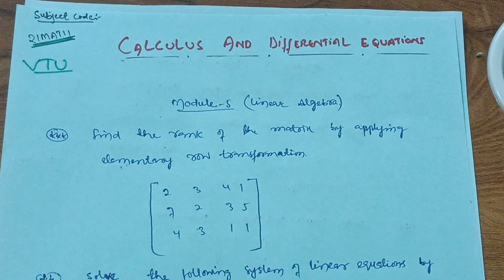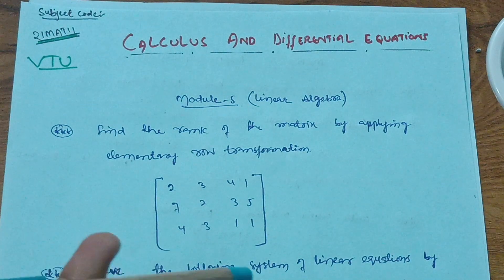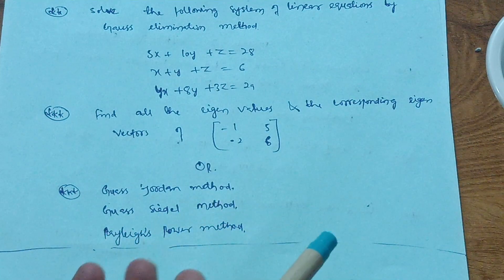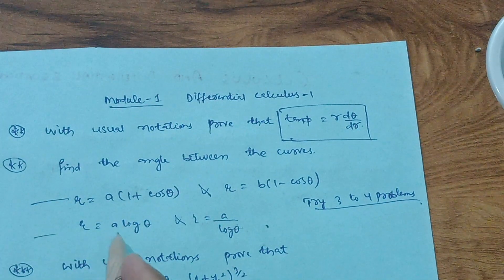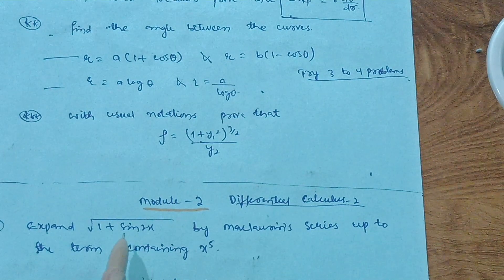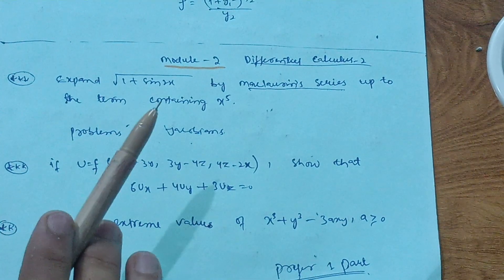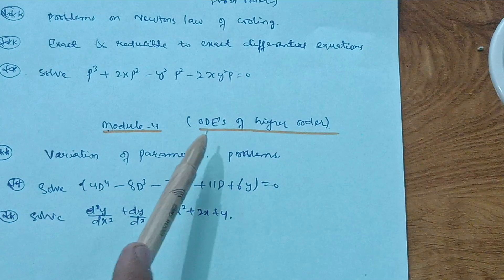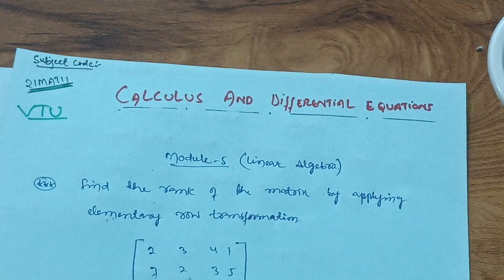21MAT11 VTU |Passing Trick For Backlog Students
21MAT11 VTU |Passing Trick For backlog students

Your Queries,
21mat11
21mat11 vtu
vtu 21mat11
21MAT11
21MAT11 VTU
calculus and differential equation vtu
calculus and differential equation 1st sem
21mat11 important questions